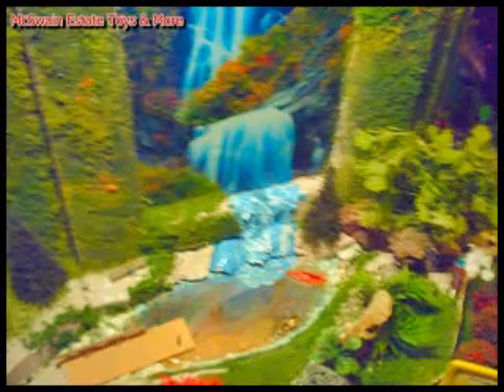HOW TO CREATE A LAKE USING REALISTIC WATER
WOODLAND SCENICS REALISTIC WATER AND WATER EFFECTS ARE WHAT WE USED TO CREATE OUR UPPER LAKE